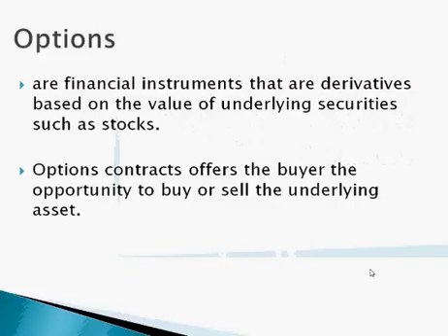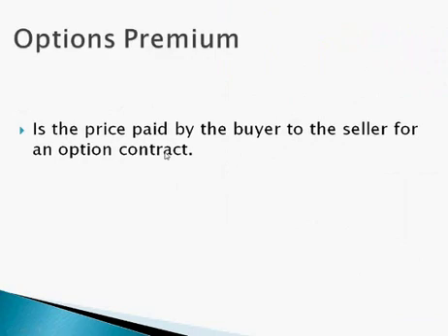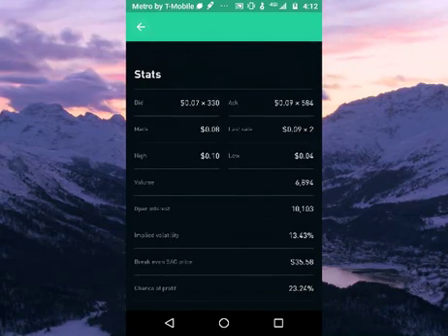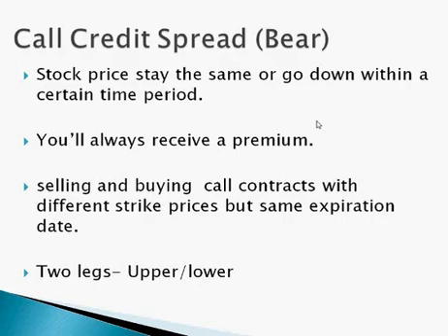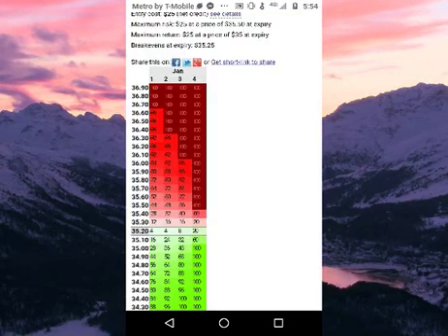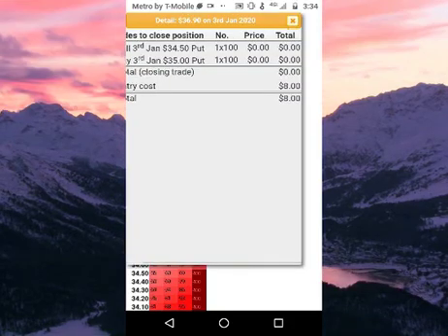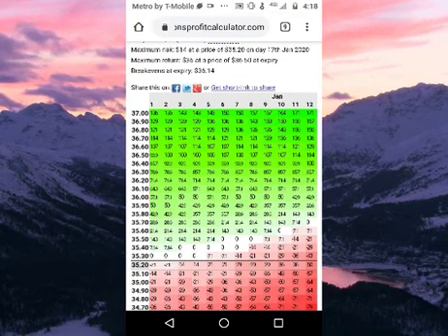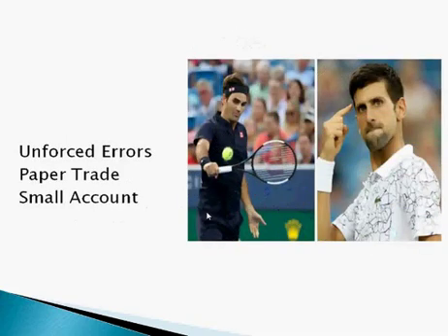HOW TO MAKE MONEY TRADING OPTIONS ON ROBINHOOD (MAKE AT LEAST $500/WEEK)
In this video I explain in detail how to trade options in robnihood.

Great books for Trading/Investing/Personal development:🔥

👉 Trade in the zone
👉 The Disciplined Trader

Computer Setup:🔥

👉 VGA to USB cable

Upload Schedule:🔥
👉 New video on Monday and Thursday
👉 Live streams on Sunday and Thursday at 8:45PM

Thank you, Love , Peace, Joy to all 🙏

Hi there, my name is Daneil and on this channel I make videos on:
• Stock Investing
• Passive Income (soon)
• Shopify (soon)
• Amazon FBA (soon)
• Print on Demand (soon)

👉 The Disciplined Trader

Computer Setup:🔥

• Stock Investing
• Passive Income (soon)
• Shopify (soon)
• Amazon FBA (soon)